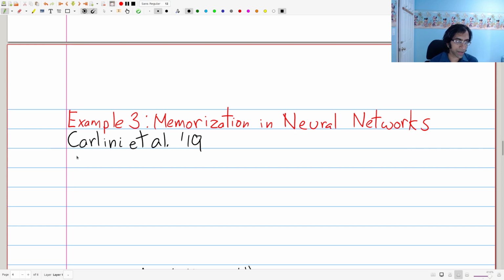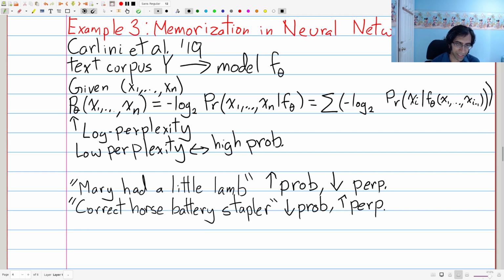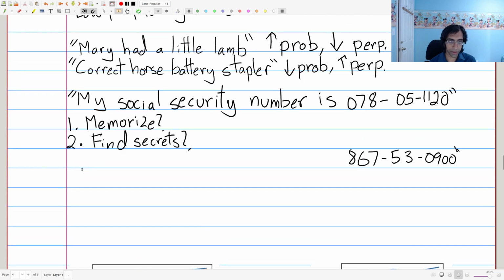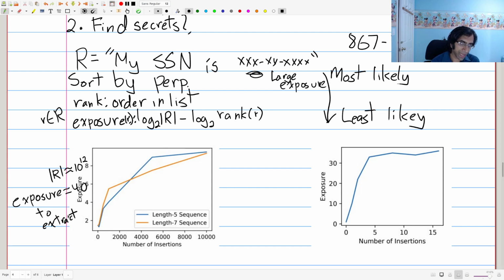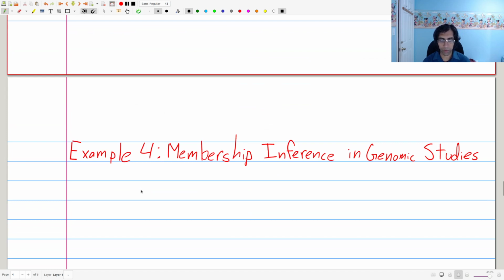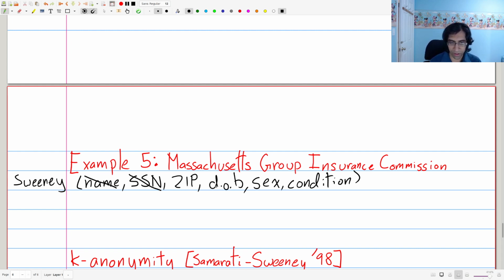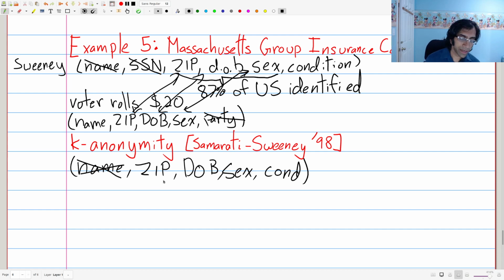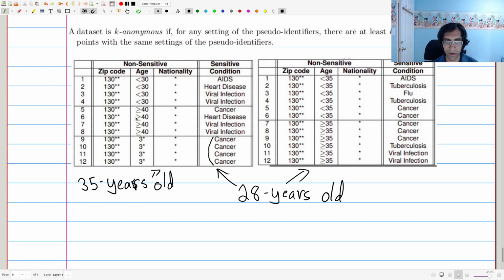Lecture 1B: Some Attempts at Data Privacy - Neural Networks, Medical Studies, k-Anonymity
A Course in Differential Privacy